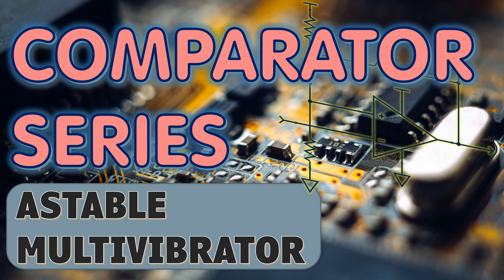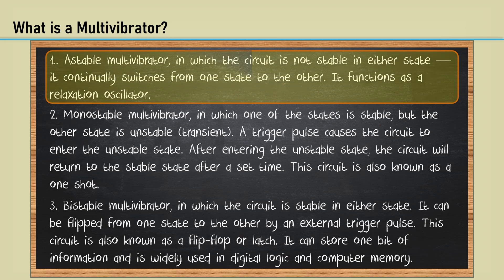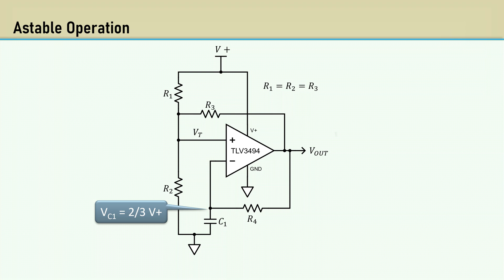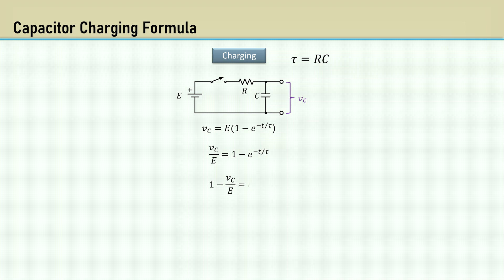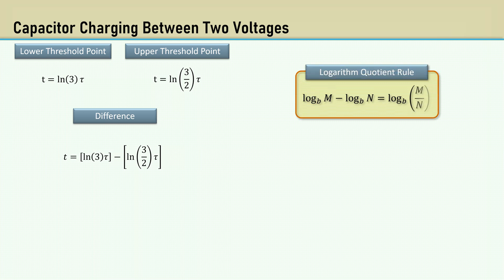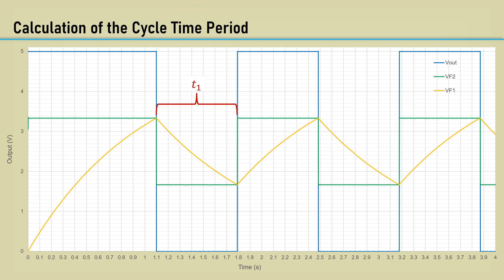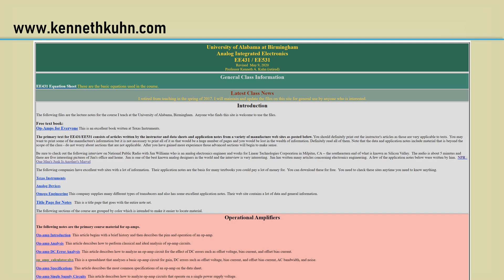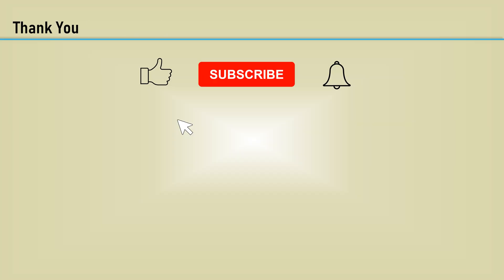Astable Multivibrator Using a Comparator (4k Video)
Welcome to the comparator series. In this video we will look at using a comparator, for use as an astable multivibrator, or what’s commonly called an oscillator.

00:00 Intro
01:23 Quad Comparators
01:45 Astable Operation
03:17 Capacitor Charging Formula
05:35 Calculation of the Period & Frequency
06:30 Component Selection